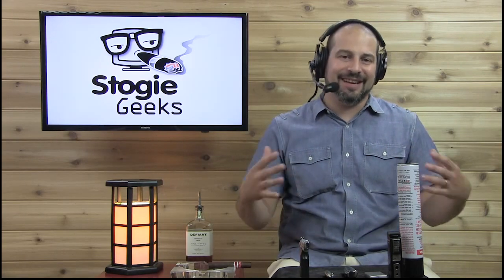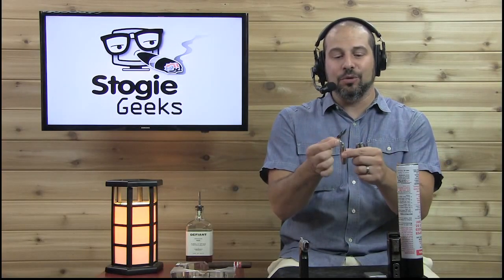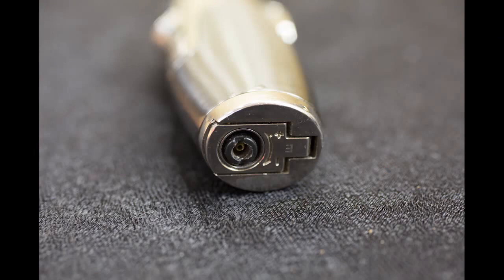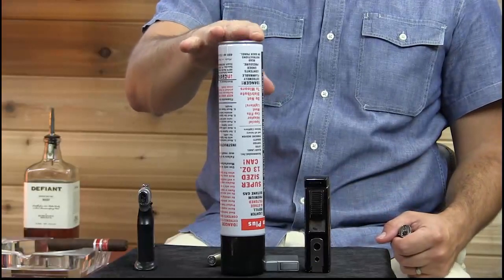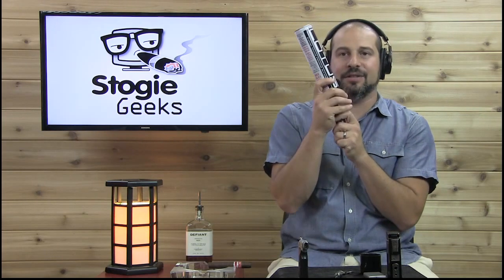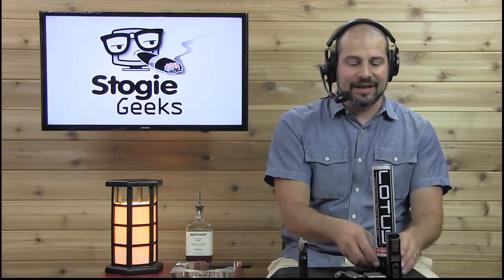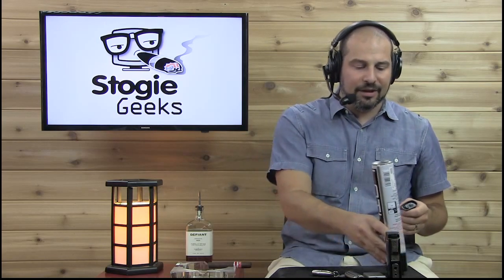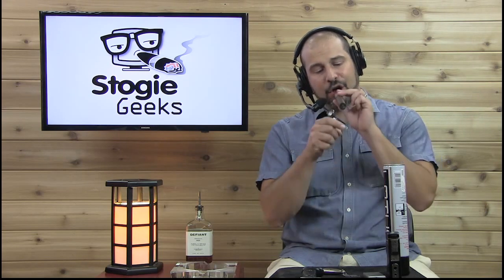Stogie Geeks 101: How to Refill a Lighter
In this edition of Stogie Geeks 101, Paul explains how to refill your cigar lighter.